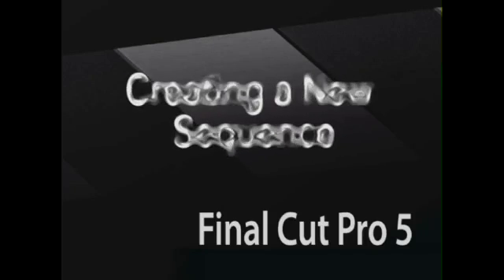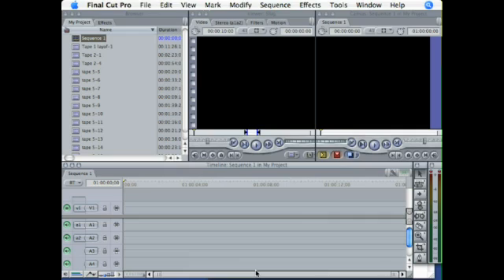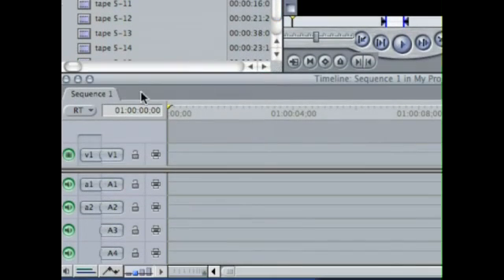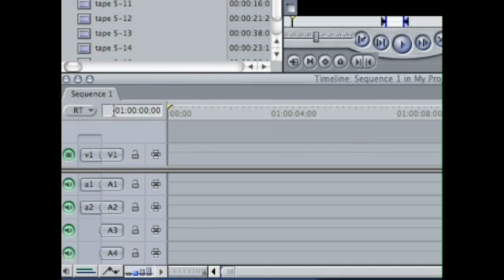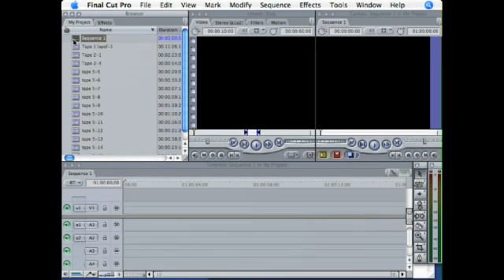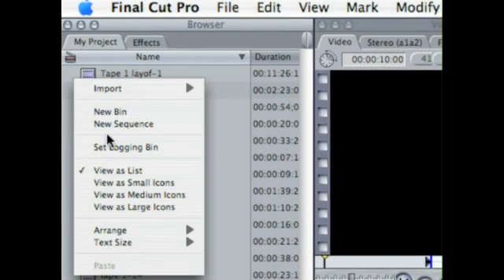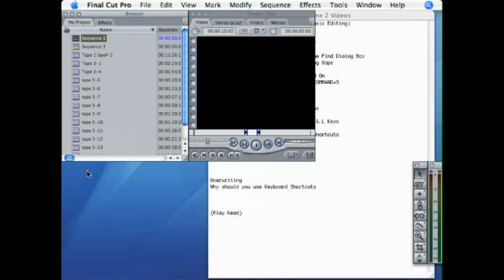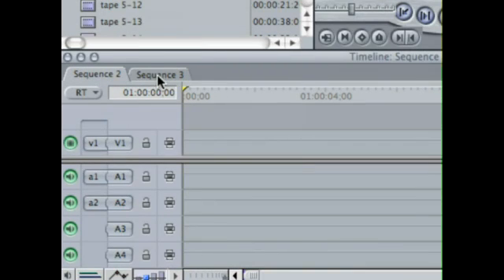Creating a New Sequence in Final Cut Pro 5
Creating a New Sequence in Final Cut Pro 5. Part of the series: Final Cut Pro 5 Video Editing Tutorial. Creating new sequences is an essential skill in Final Cut Pro 5, and get a tutorial with expert tips and advice in this free video.